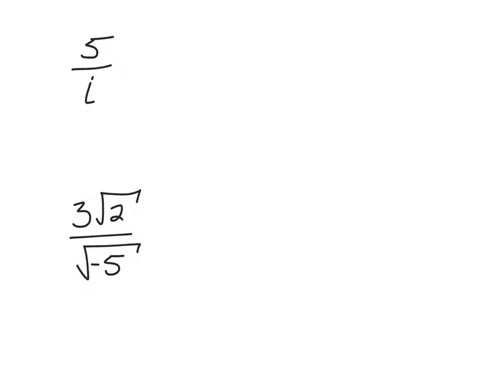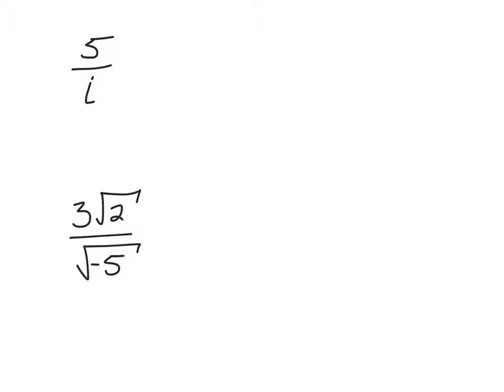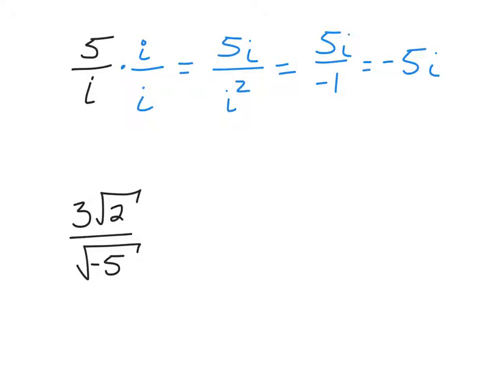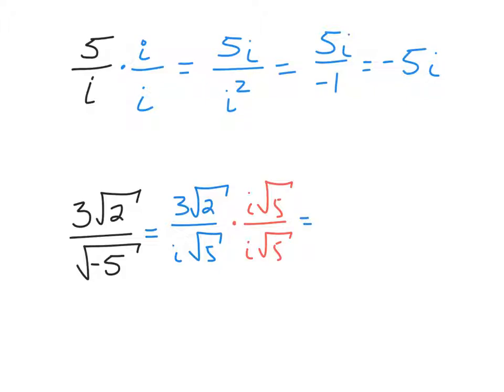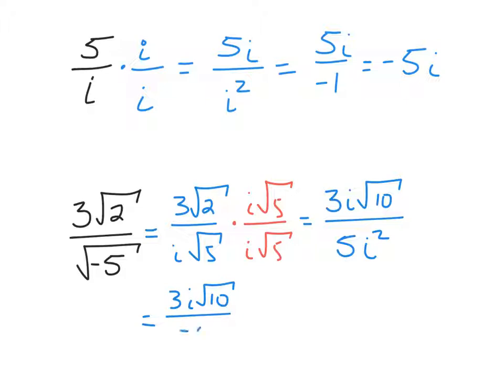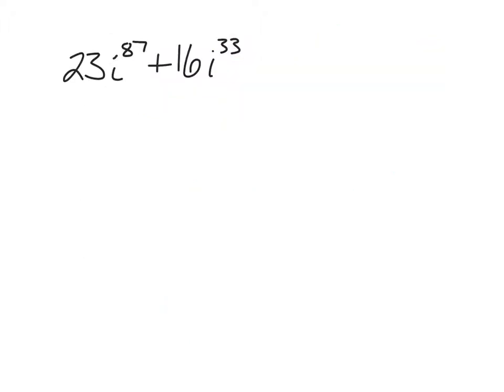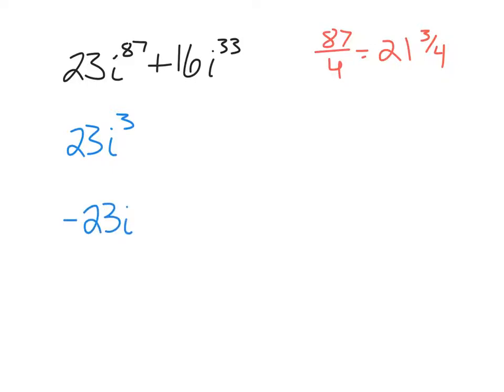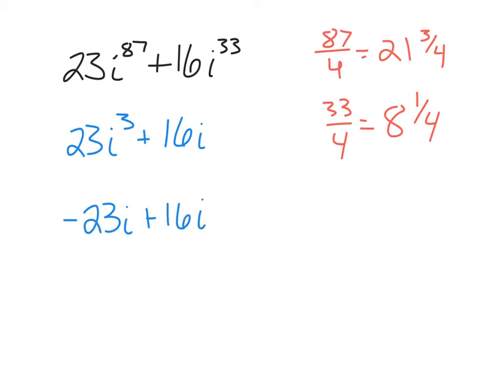More Simplifying Imaginary Expressions